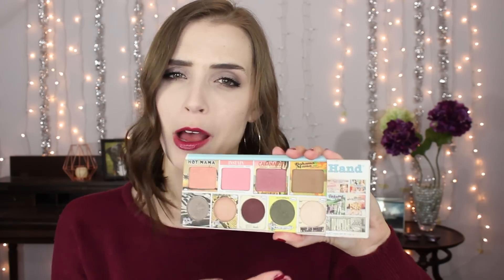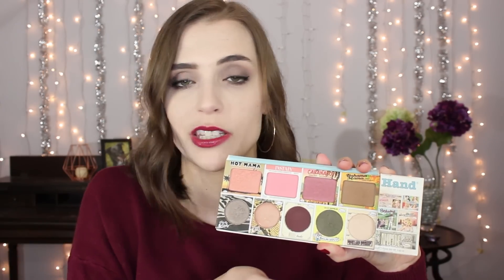Where Are They Now? 2016 Beauty Favorites Revisited | ELF, theBalm, Flower Beauty, and more!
We're chatting about my beauty favorites for January 2016! Do I still love this makeup two years later? Or have I replaced these items with new favorites? xo

PRODUCTS MENTIONED:

Jack Black Intense Therapy Lip Balm
IT Cosmetics No. 50 Serum Collagen Veil Anti-Aging Primer
ELF Baked Eyeshadow in Bark
Essence 3D Eyeshadow Duo in Irresistible Choco Cupcake
theBalm In theBalm of Your Hand vol. 1
Flower Beauty Lip Suede in Mauve Over
MAC Lipstick in Kinda Sexy
L'Oreal Collection Exclusive Reds in Blake's Red